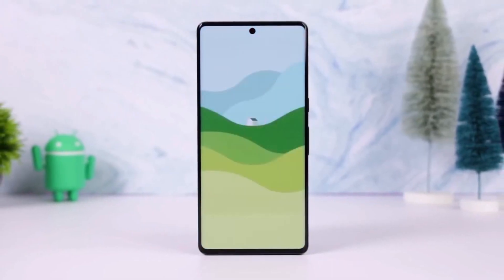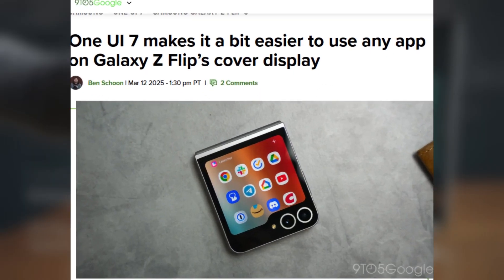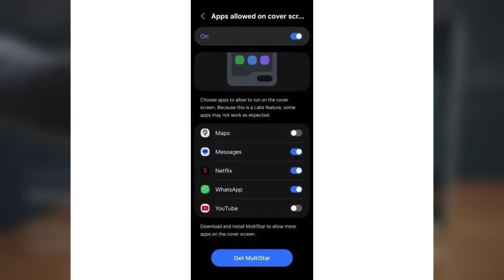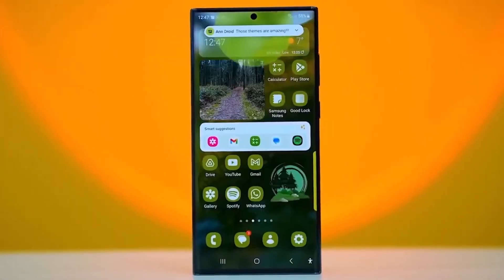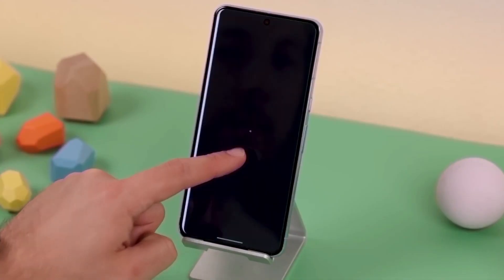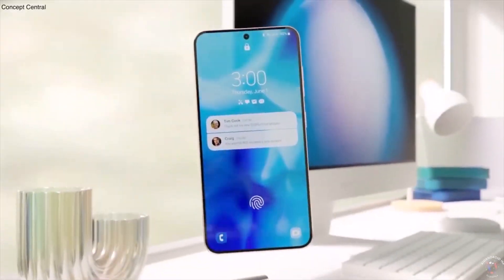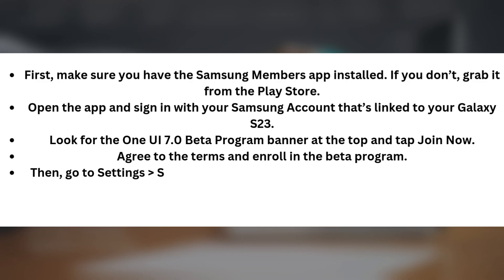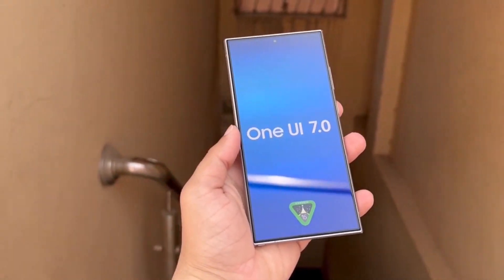Samsung One UI 7 0 Android 15 - OMG, IT`S OFFICIAL!!!🔥😱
Unlock Full App Support on Galaxy Z Flip 6’s Cover Screen!
Did you know you can run apps on the Galaxy Z Flip 6’s cover display? Samsung hides this feature under Settings » Advanced Features » Labs, but with the One UI 7.0 beta, things are getting easier! Now, there’s a direct ‘Get MultiStar’ button that lets you install Good Lock’s MultiStar module for even more app support. Should Samsung make this a built-in feature for future foldables like the Galaxy Z Flip 7?